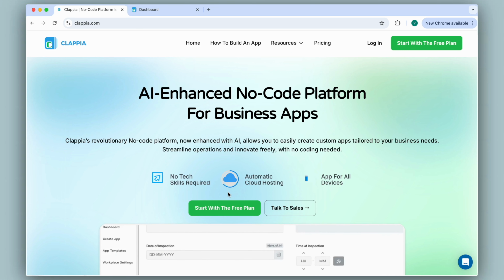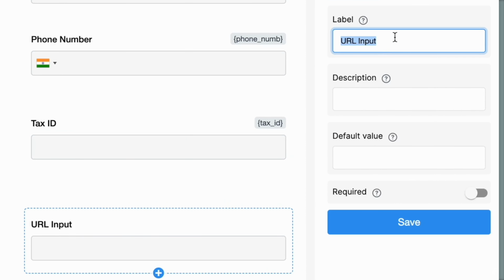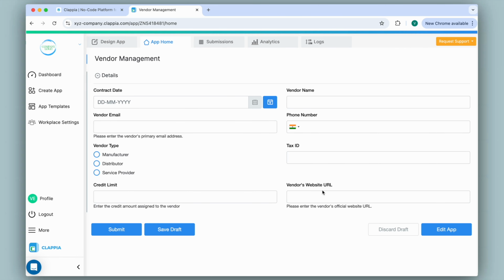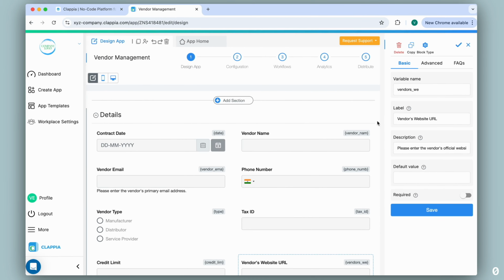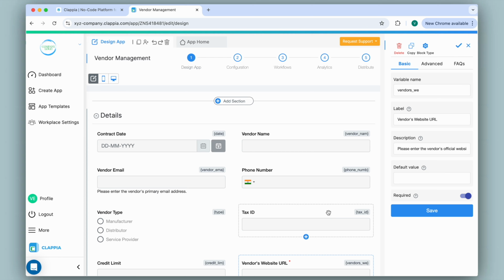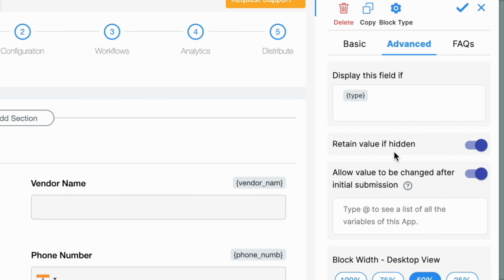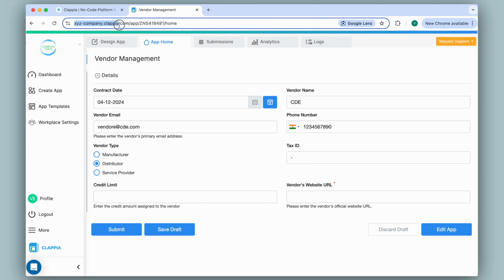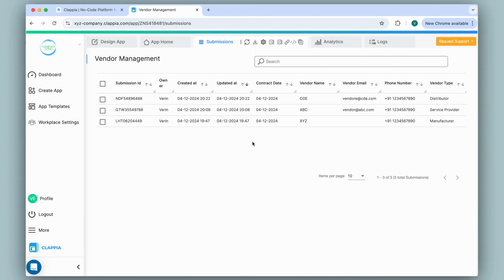URL Input Field Setup ⢸ Clappia App Building ⢸ No-Code Low-Code Platform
In this video, we explore the URL Input Block in Clappia, a versatile tool to collect and validate web addresses in your apps. This block ensures users provide valid URLs, making it essential for applications like vendor management, data collection, and communication.

-*Configuring the URL Input Block:* Step-by-step setup to add and customize the block.
-*URL Validation for Data Accuracy:* Automatically validate web address formats.
-*Mandatory Fields:* Learn how to make the URL input block a required field.
-*Conditional Display:* Show or hide the URL field dynamically based on other inputs.
-*Restrict Edits Post-Submission:* Prevent users from modifying URLs after submission.

-URL Validation for Accurate Data Entry
-Dynamic Field Display Based on Conditions
-User-Friendly Setup for No-Code Apps
-Mobile and Desktop Compatibility

-Clappia App Creators
-Workflow Automation Enthusiasts
-Businesses Collecting Vendor Data
-Professionals Building Data-Driven Applications

🚀 *Simplify Web Address Collection with Clappia’s URL Input Block:*
-Validate URLs automatically for accurate data submissions.
-Optimize workflows and ensure clean data collection.